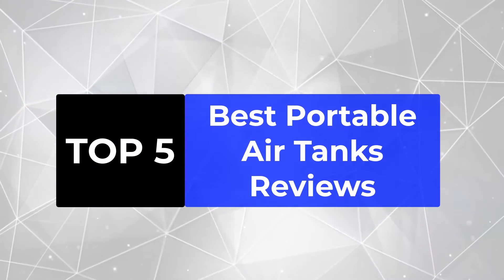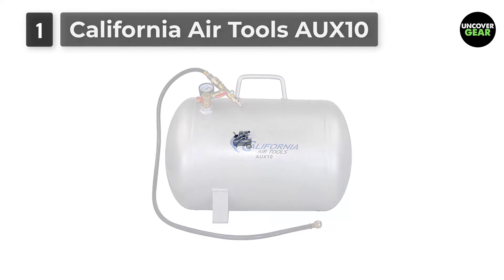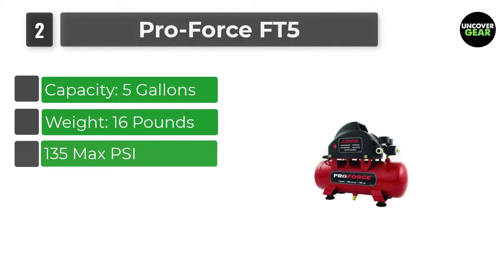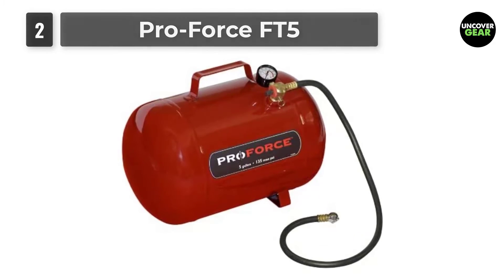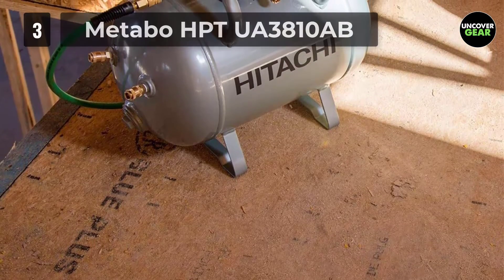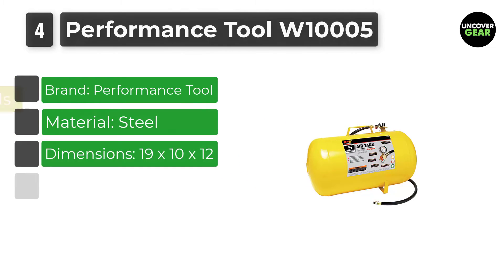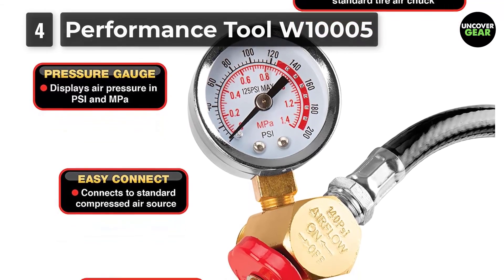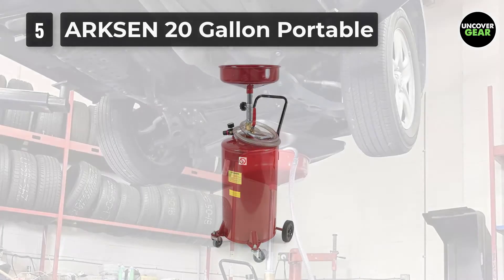Top 5 Best Portable Compressed Air Tanks of 2025 | Reviews